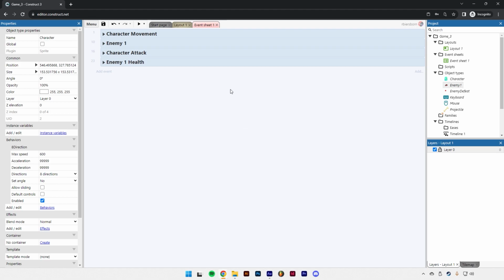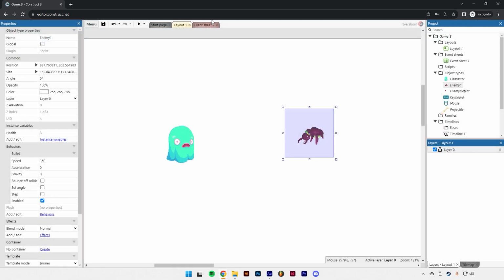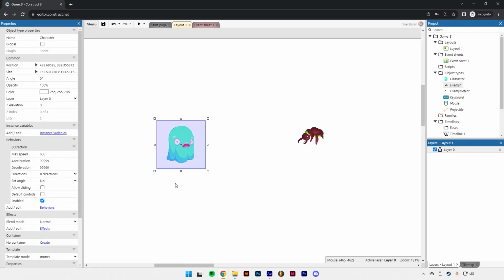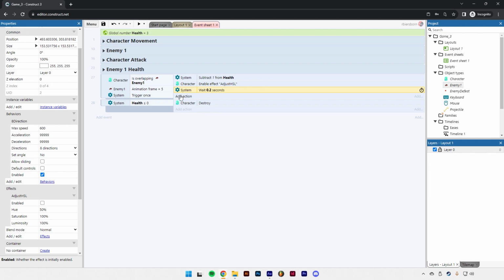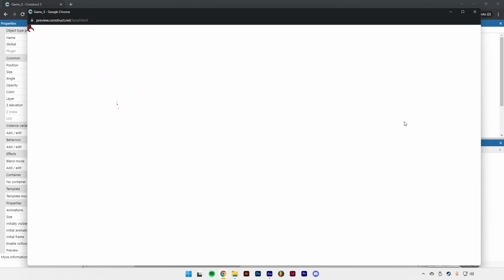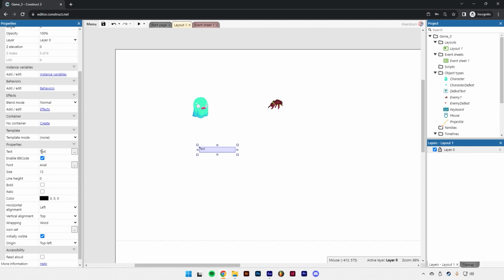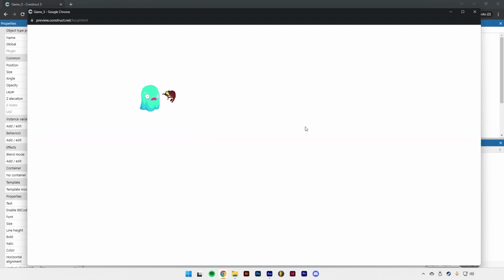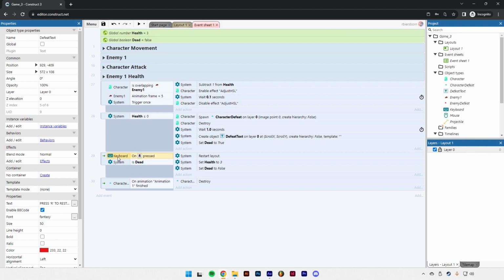TUTORIAL 3D: CHARACTER HEALTH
Using Construct 3 to create a character health system